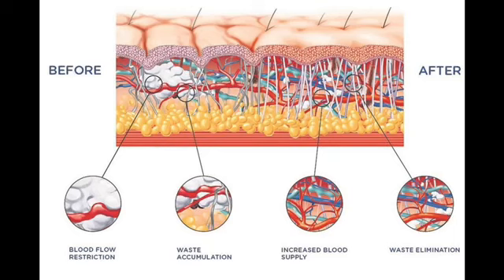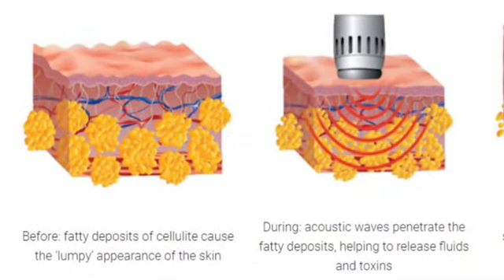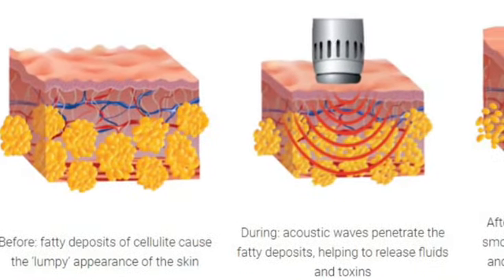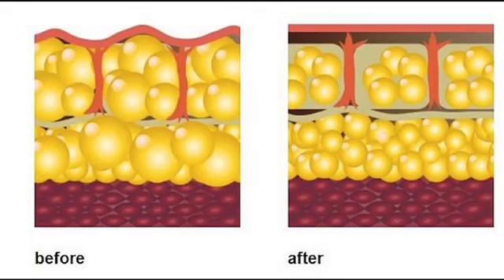UPDATE!! AMAZING LONG TERM RESULTS!! | Shockwave for CELLULITE!! | MTS Aesthetics Shockwave Pro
Update Shockwave Pro

What is Extracorporeal shock wave therapy (ESWT)? Extracorporeal shock wave therapy involves inducing microtrauma to the affected area by repeated shock waves thereby stimulating neovascularization into the area, which promotes tissue healing. How does ESWT help with cellulite? Shock waves cause micro tears in the connective tissues while breaking down the fatty deposits (cellulite). When the minor tearing (injury) occurs, the body automatically increases the amount of collagen to the affected area as a means of healing. When the collagen goes to work and restores/heals tendons and tissue, the treated/injured tendons and tissue are replaced with a denser, rejuvenated frame (collagen fibers) and from there, firmer, and tighter tendons and tissue. From the outside, the visible result is lifted, firmer, smoother skin.

How does ESWT help with pain? ESWT is a non-invasive and nonsurgical procedure that uses shock waves to trat painful muscular conditions. It works by stimulating the body’s natural healing processes which aid in speeding up healing. Shock wave therapy increases blood flow to the damaged areas, promoting faster muscle and tissue repair.

How does ESWT work for ED? It involves low-intensity waves like ultrasound waves. The impulses generated by the soundwave are focused onto the treatment area, stimulating the treated tissues to grow new micro blood vessels.

Technical Specifications:
Frequency: 1-16Hz, energy 5-200mj, bullet lifetime 3 million shocks, LCD screen size 8 inch, power 200w, voltage AC100-240V/47-63Hz, unit N.W. 5kg.

Links:
MyChway
BEAUTYOVER50     ** 5%off

Ultrasound Gel

Fat Freeze items:
MTS Aesthetics:
Double Chin fat freeze machine with 4 handles:

Mychway:
Two handle SKU# WL7008C:

Fat Freeze Membrane
Fat Freeze Machine
Fat Freeze Machine with Double Handles
Fat Freeze Machine with Chin Handle
Fat Freeze combination Cavitation, RF therapy machine

Video equipment:
I Pad Pro
I Phone
Shure MV88+ microphone
Neewer light ring
Apple watch series 6